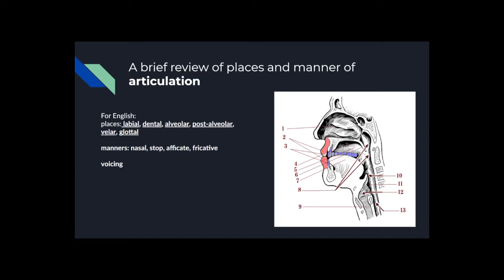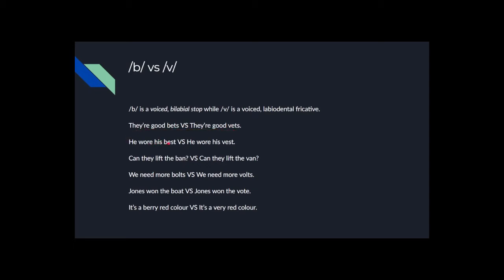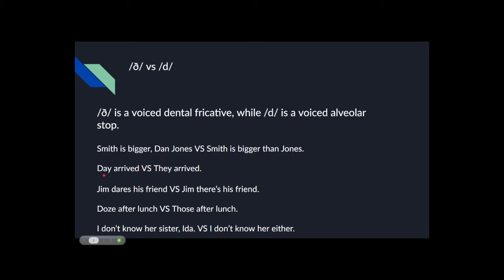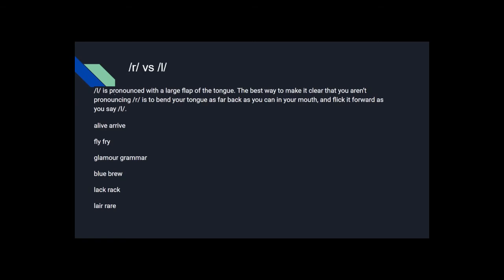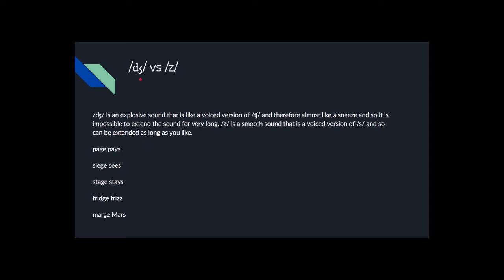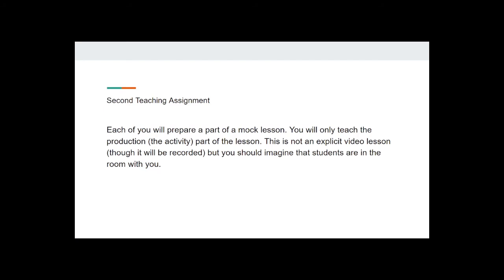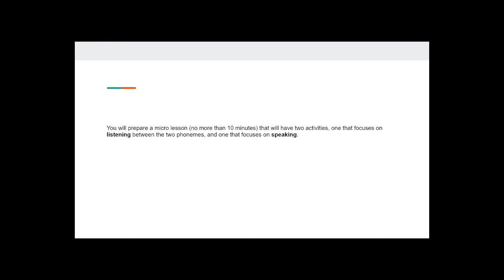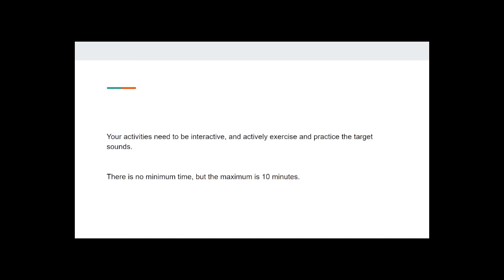EP 1 - Week 11